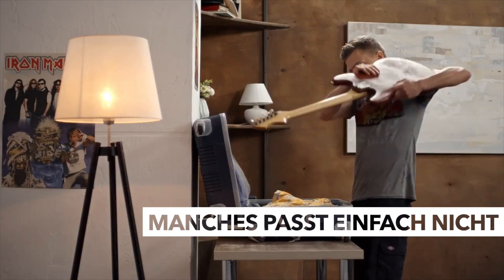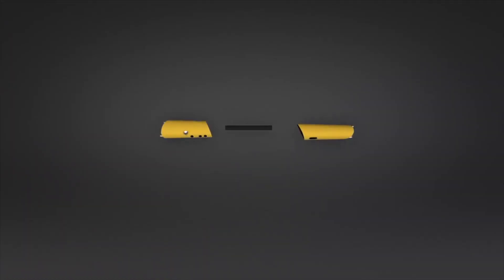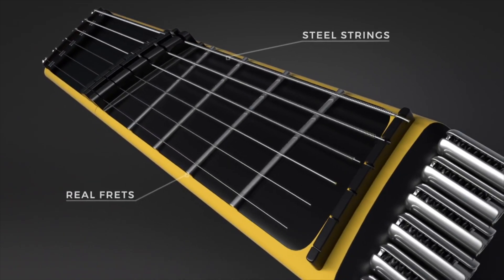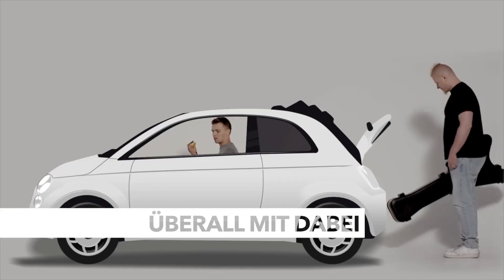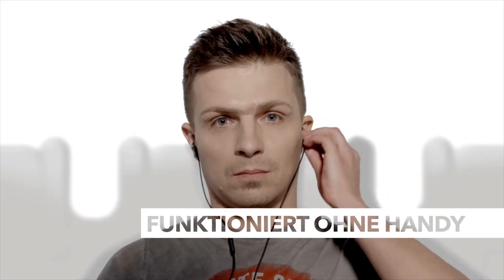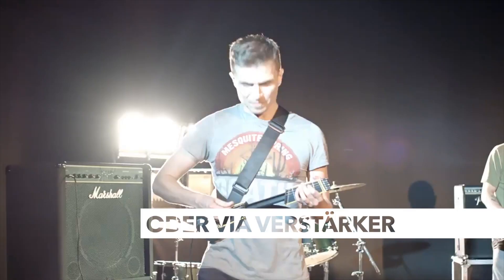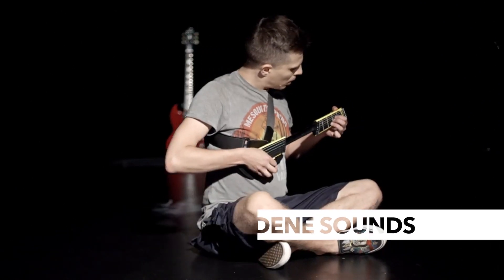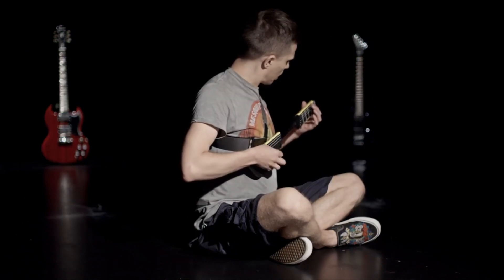DIE MINI E-GITARRE JAMMY - Gitarre spielen wo immer man will ganz einfach via Kopfhörer jammen!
HI LEUTE, ICH BIN AKTUELL WIEDER SELBST IN DER GRÜNDUNGSPHASE, DESHALB MOMENTAN KEINE NEUEN VIDEOS - VIELLEICHT BALD VON MEINEM NEUEN BABY HUSTLE HARD MIT HEART ✌️ LIEBE GRÜßE, Bernd!

Portable E-Gitarre gefällig? Dmitry Shemet aus Wilmington, USA hat sie erfunden - einfach einschalten, Kopfhörer in die Ohren und schon kann es losgehen... kann man aber auch in einen Verstärker stecken... 349 US Dollar kostet sie aktuell auf Indiegogo! Was meint ihr, ist man dann noch Rockstar?